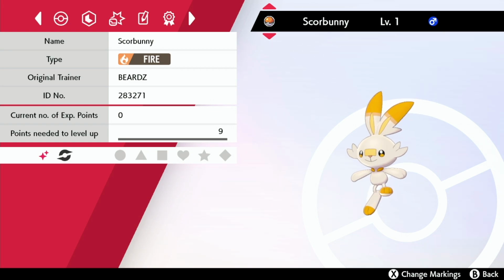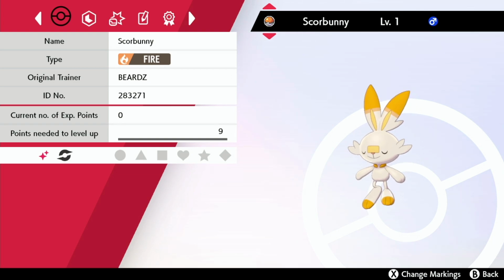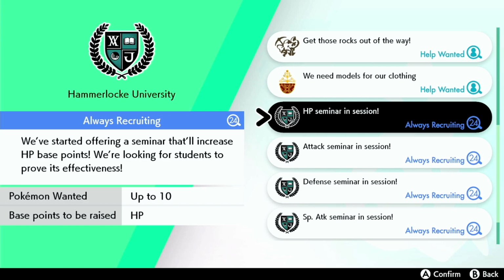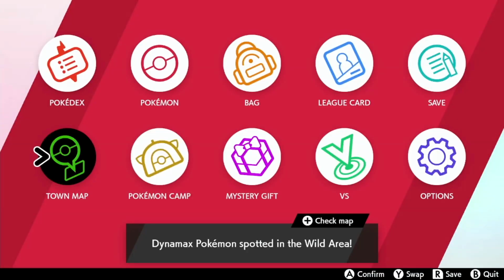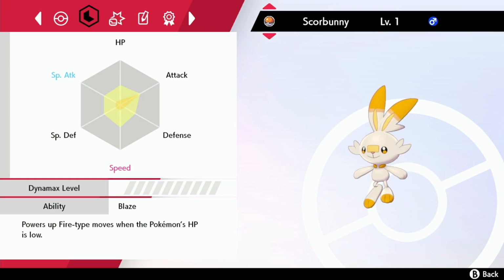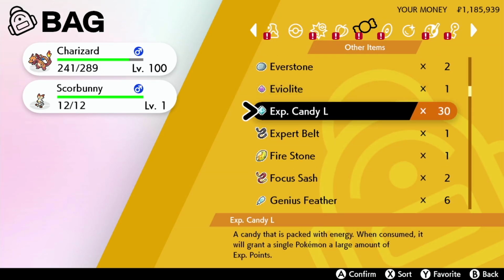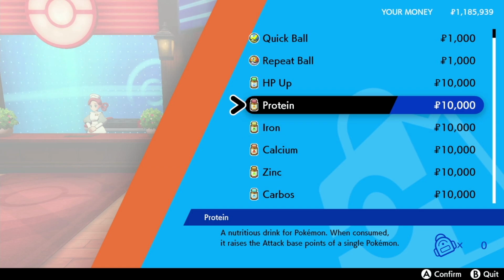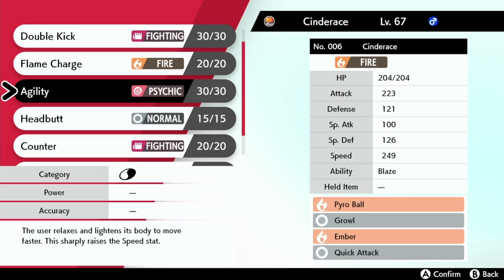Pokemon Sword and Shield: Making a Competitive Ready Pokemon!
PEACE OUT